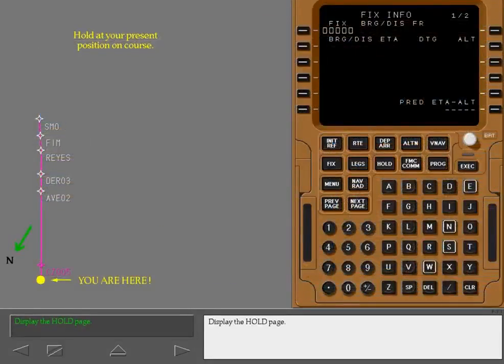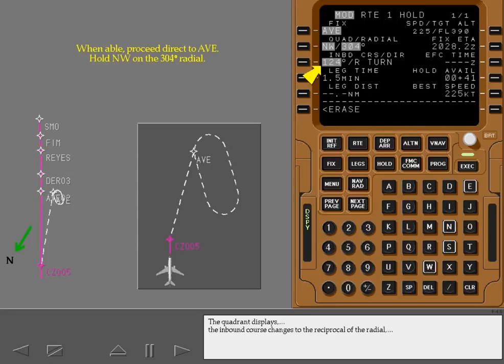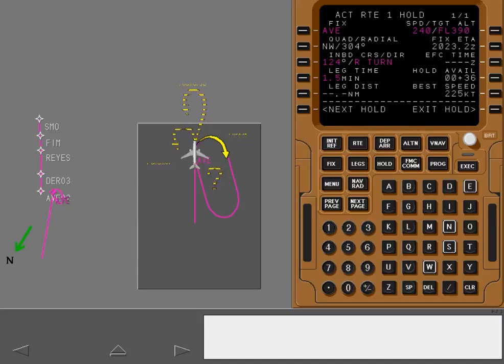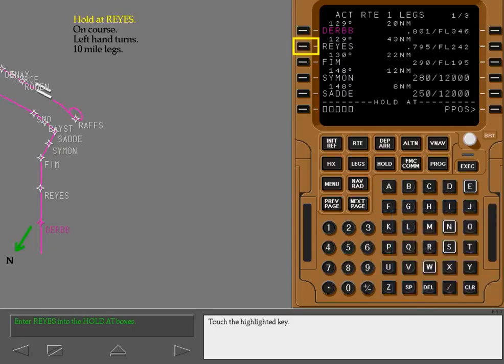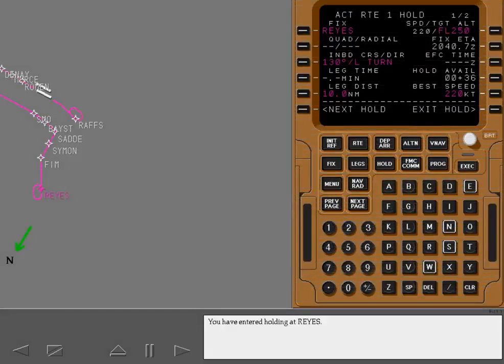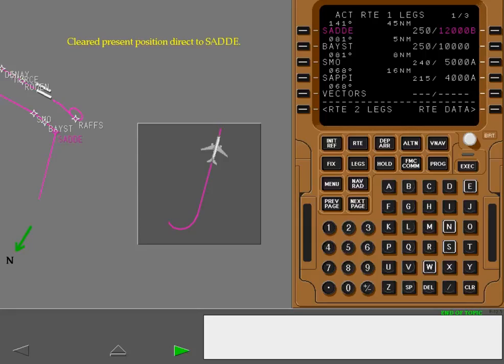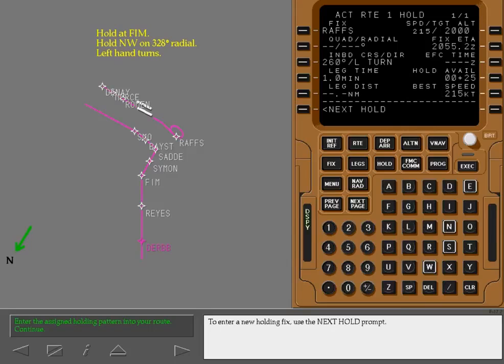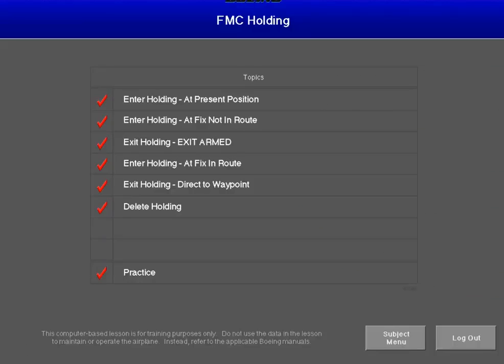Boeing 777 Cbt #54 Fmc Holding